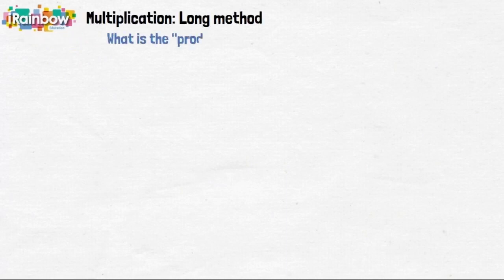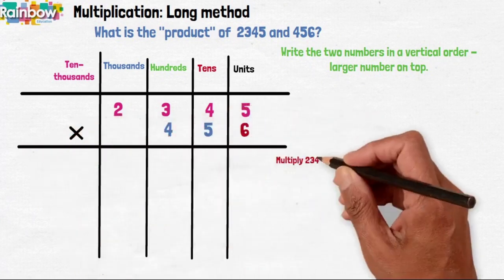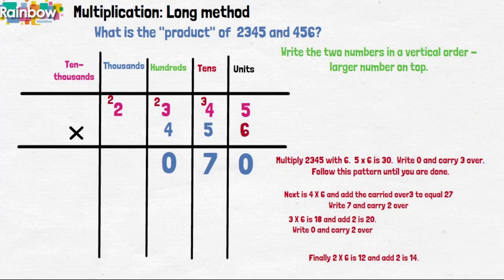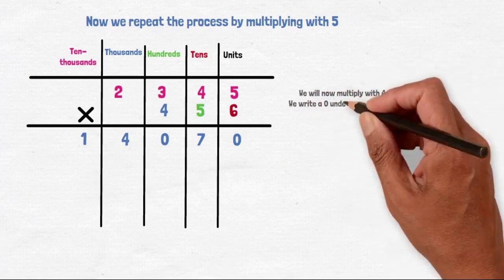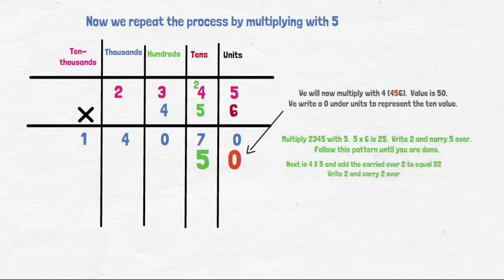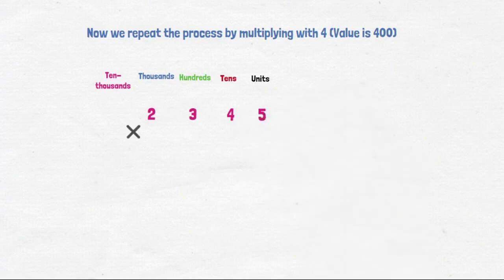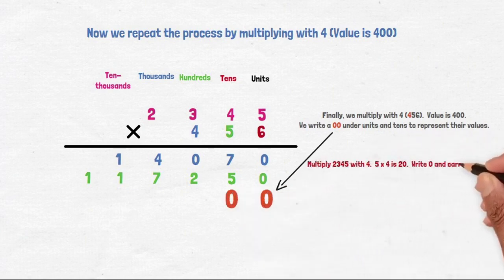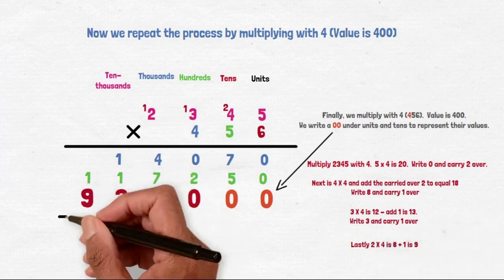Multiplication Long Method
Struggling with multiplication? Gain the confidence to solve any multiplication problem with this video! Learn the long method of multiplication, step-by-step, from experts at iRainbow Education apps. From basic to advanced level, this video is your ultimate guide for mastering multiplication long method. Get ready to ace your math tests and become a pro at multiplying numbers!

Give your children the tools they need to succeed. iRainbow is an interactive software with no internet connection required, perfect for keeping them entertained while also helping them improve their math skills!

⏩ About Us:
“We will brighten the lives and futures of families in Africa through the use of education and the power of technology.” – This is our guiding principle of iRainbow.